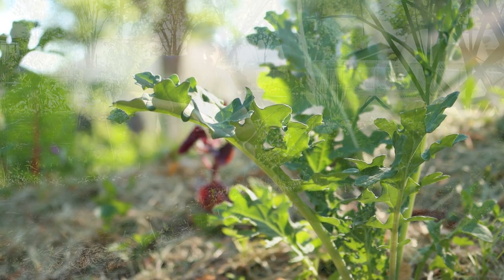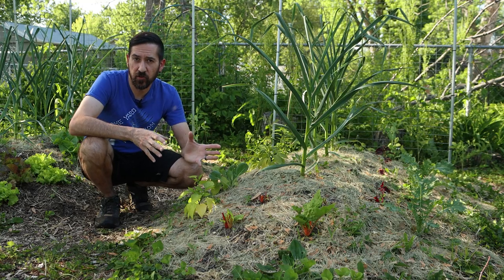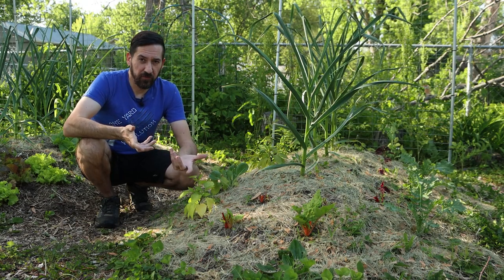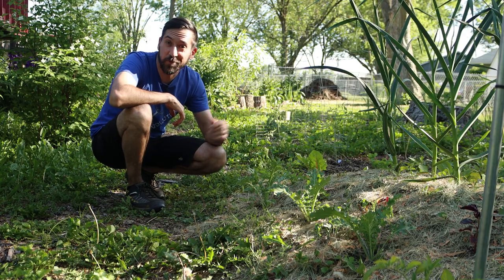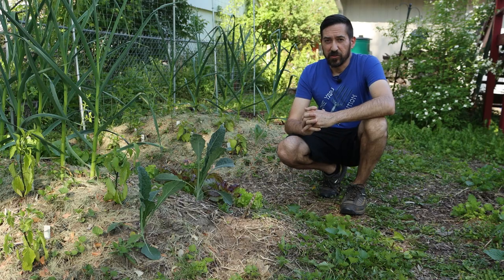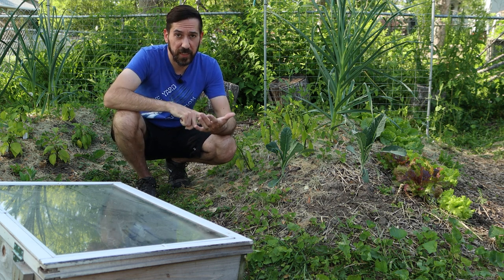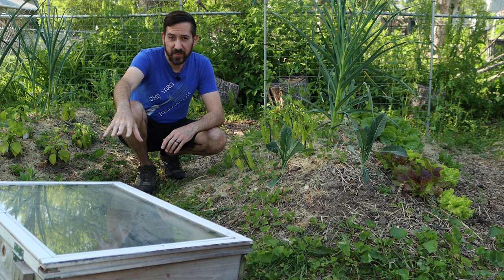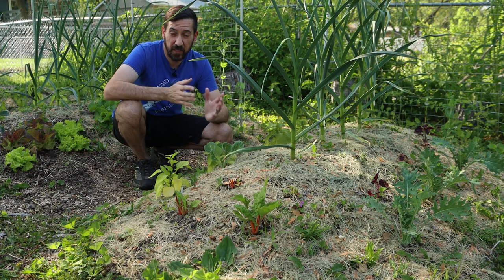Try THIS for healthier Brassica seedlings!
I know, clickbait title. But I promise it's worth a watch! Brassica vegetables like kale and broccoli can be very fussy to transplant outside from a pampered indoor grow room life. Instead, try this method to make that transition a snap!

⌚TIMESTAMPS:
0:11 Introduction
0:43 Last year's fiasco
1:28 A better method
2:04 Started too early?
3:03 Cold frame/greenhouse alternatives
4:03 Game changer